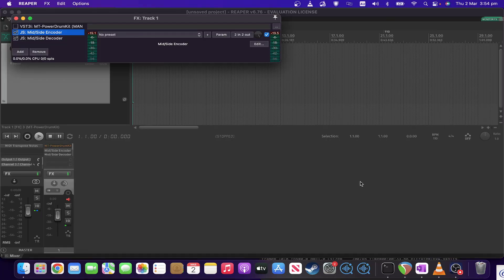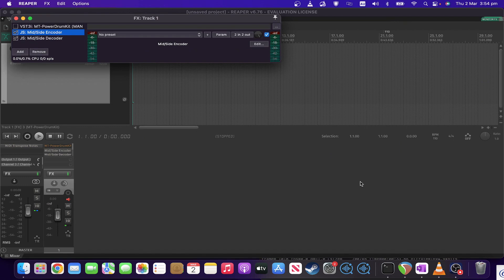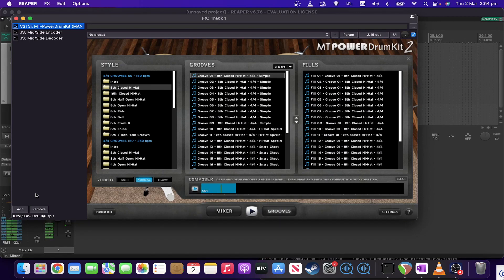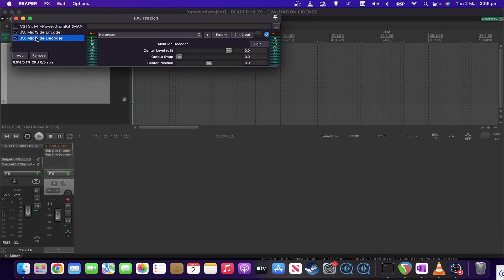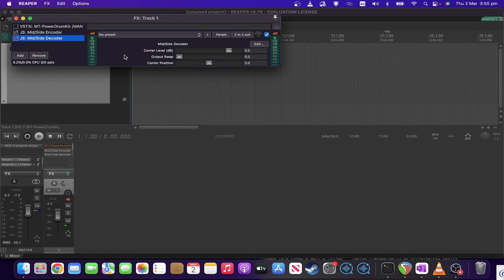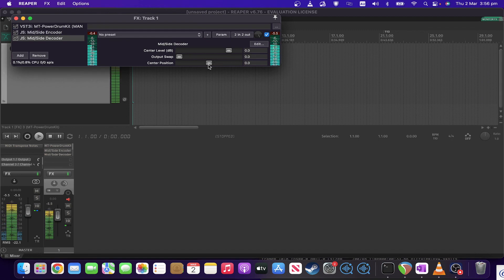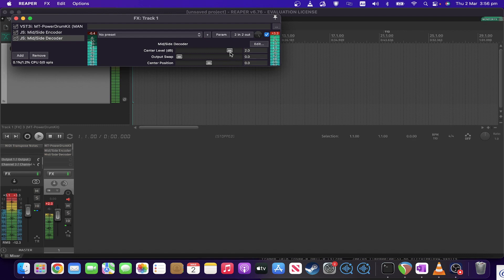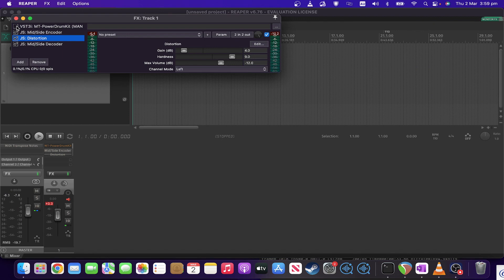Reaper Daily JS: Ep 6 - Mid/Side Encoder and Decoder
The sixth episode of a new month long series covering a range of useful Reaper JS plugins!